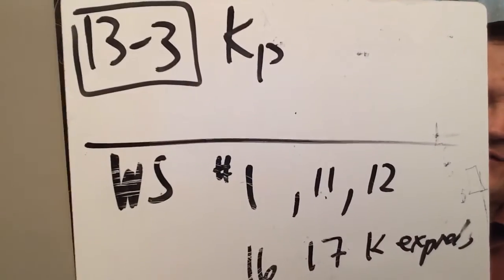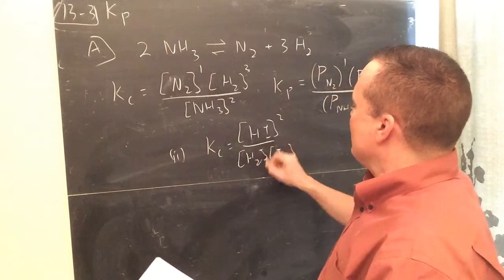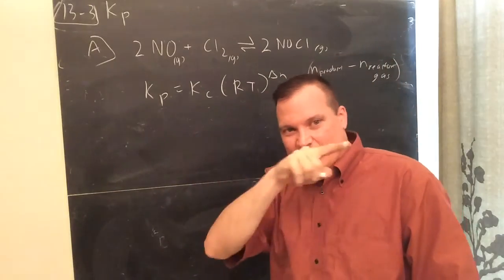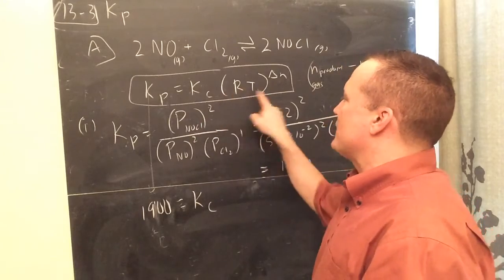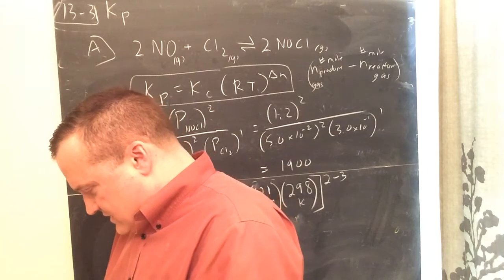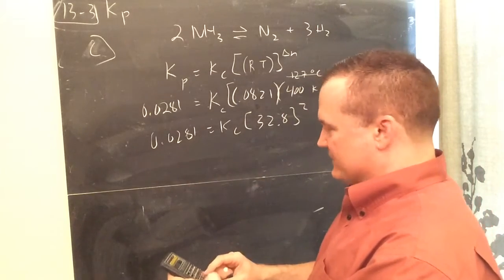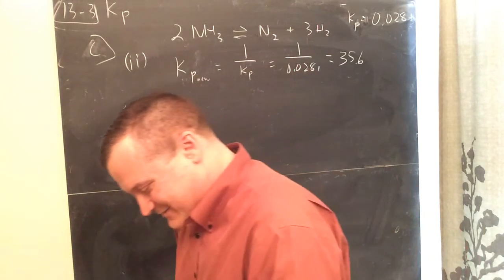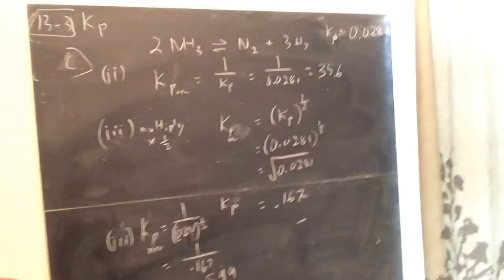13-3 Kp and Kc : The Gas Equilibrium Constants